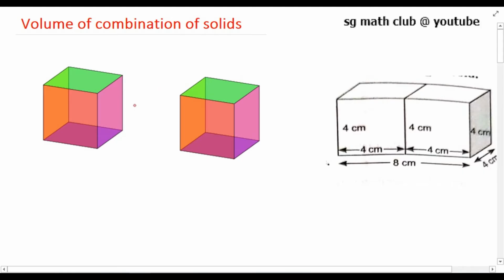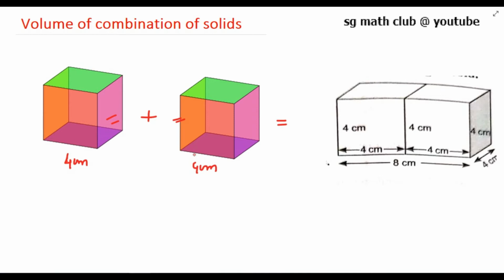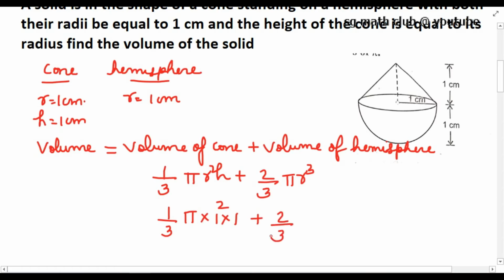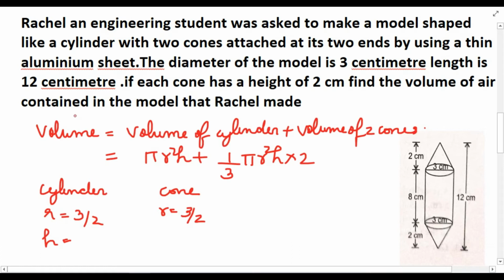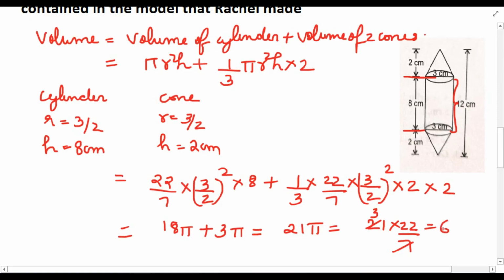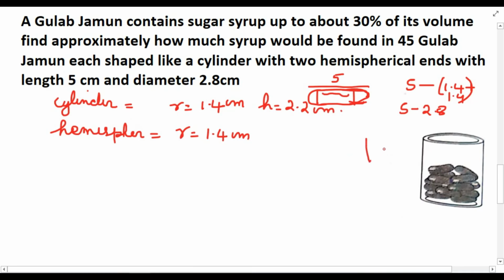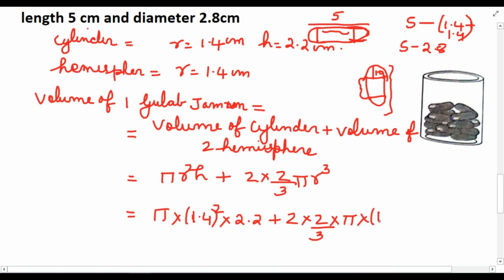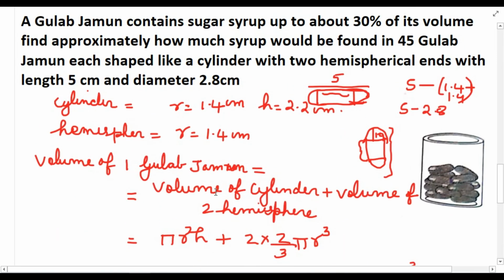Surface area and volume Class 10 CBSE NCERT EXERCISE 13.2-1,2,3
Class 10th -Volume of combination of solids|Examples and Numericals involving Volume of combination of solids

Surface area and volume of combination of solid is one of the most important and scoring topics in maths CBSE class 10 of NCERT maths book.
In this video I will be discussing the problems from  NCERT EXERCISE 13.2-1,2,3

A solid is in the shape of a cone standing on a hemisphere with both their radii be equal to 1 cm and the height of the cone is equal to its radius find the volume of the solid

Rachel an engineering student was asked to make a model shaped like a cylinder with two cones attached at its two ends by using a thin aluminium sheet.The diameter of the model is 3 centimetre length is 12 centimetre .if each cone has a height of 2 cm find the volume of air contained in the model that Rachel made

A Gulab Jamun contains sugar syrup up to about 30% of its volume find approximately how much syrup would be found in 45 Gulab Jamun each shaped like a cylinder with two hemispherical ends with length 5 cm and diameter 2.8cm